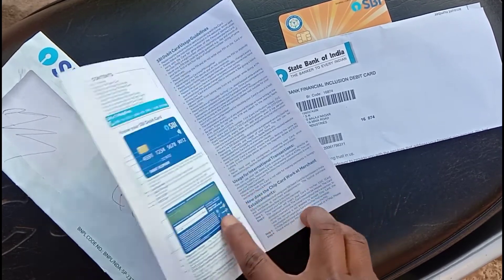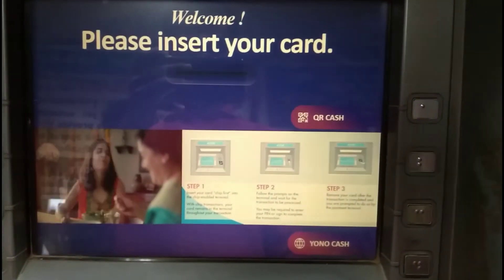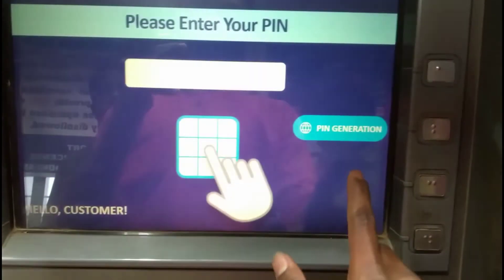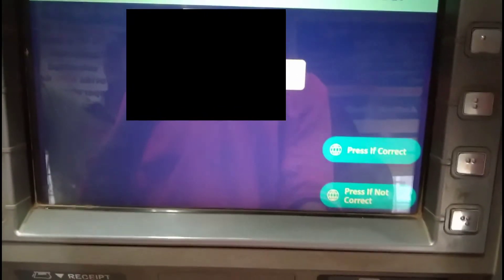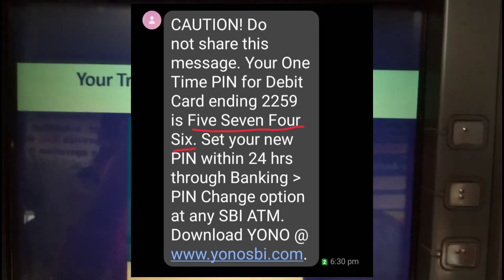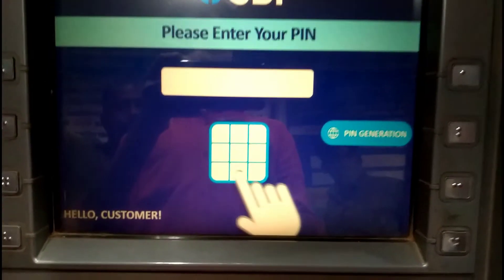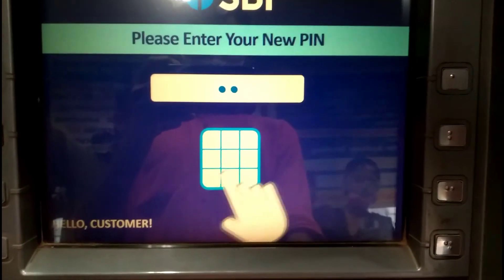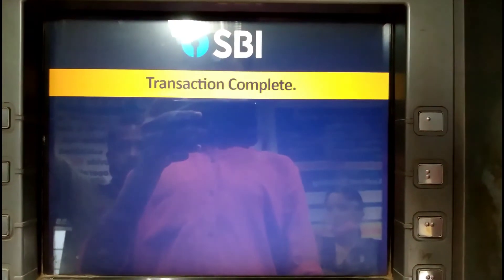How To ATM/Debit card Pin Generation in Kannada 2021 | Info Server Kannada | technology